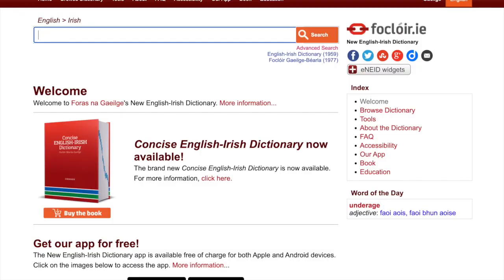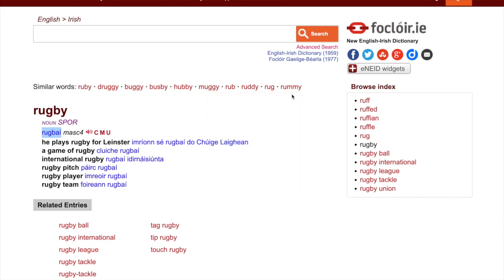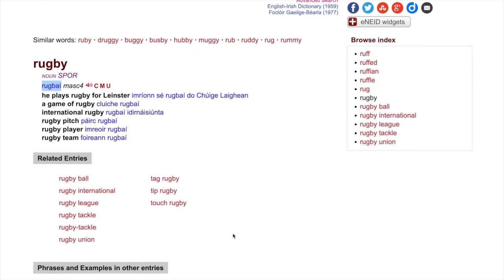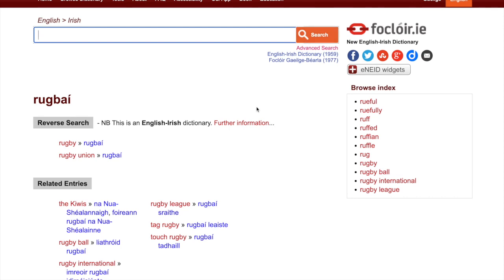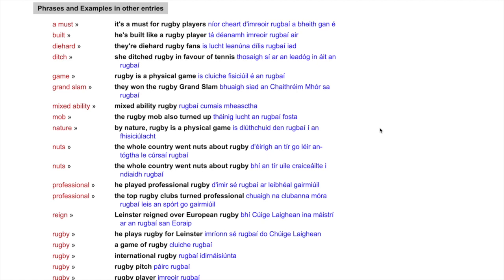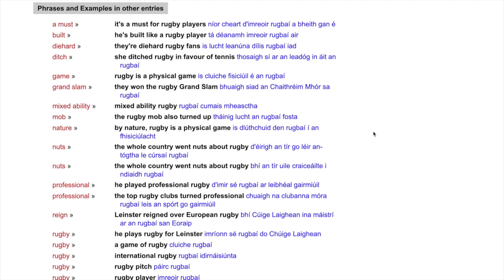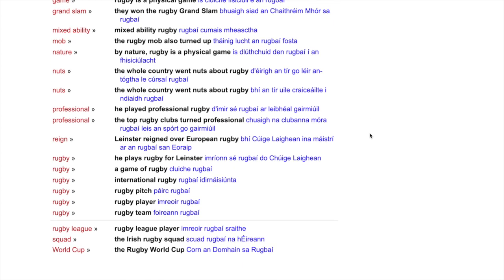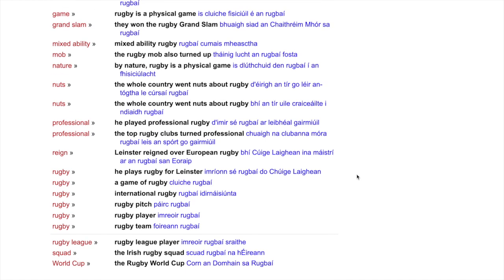How to Learn Irish with Rugby (or ANY Sport)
Here's how to learn Irish using Rugby or ANY sport to enrich your vocabularly using my Reverse Search hack on focloir.ie.